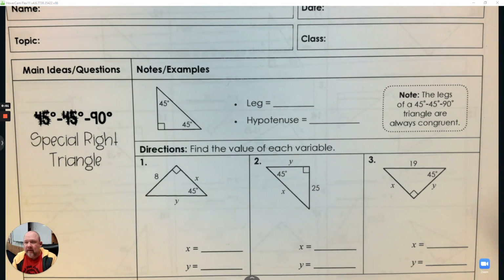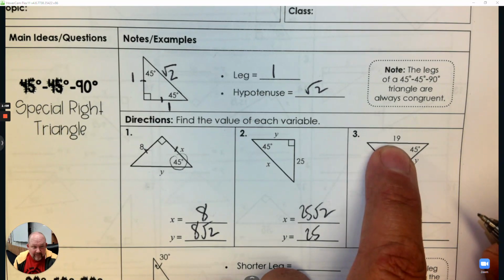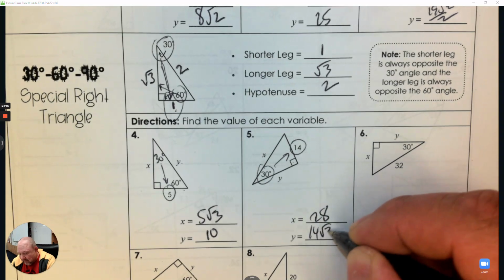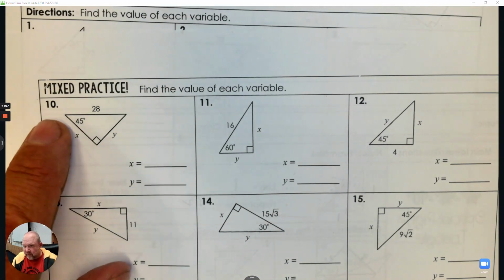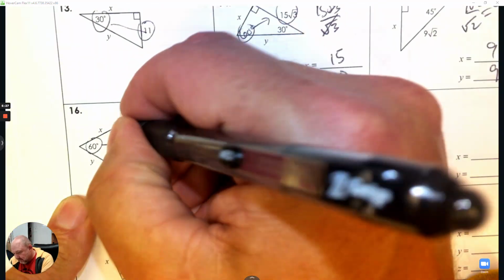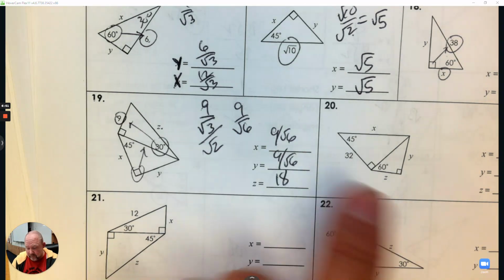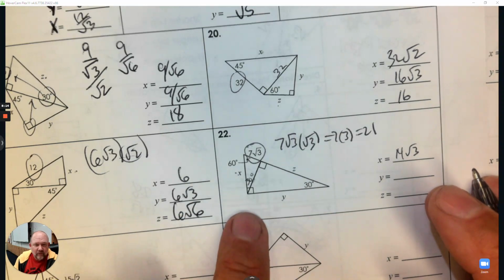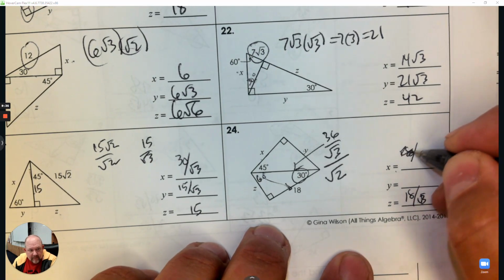Math 2 Special Right Triangles LESSON